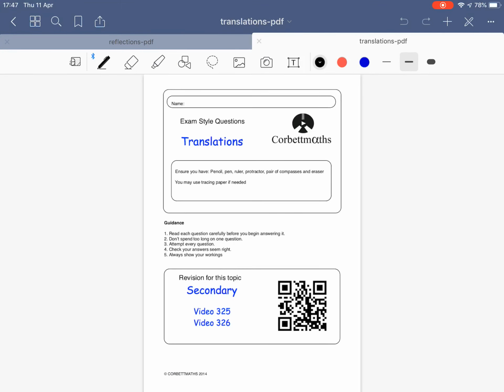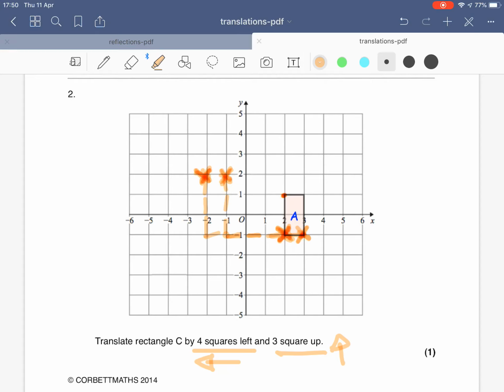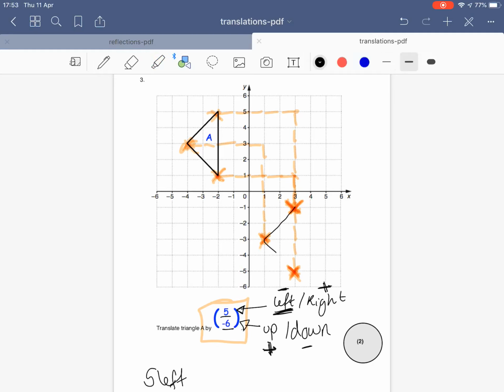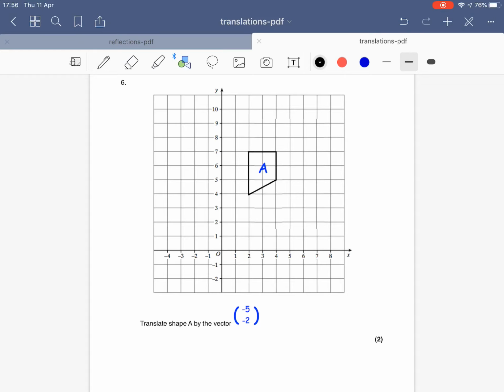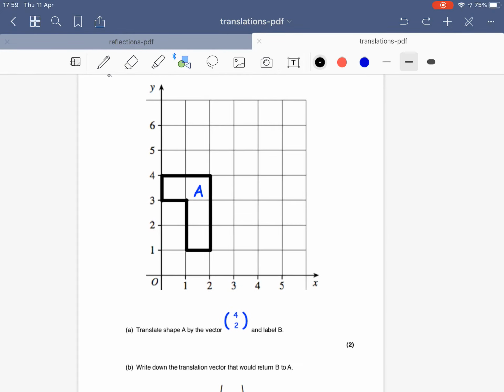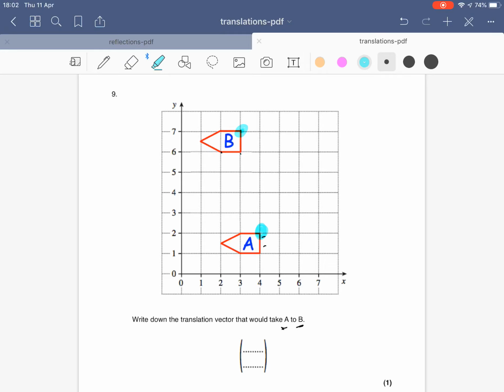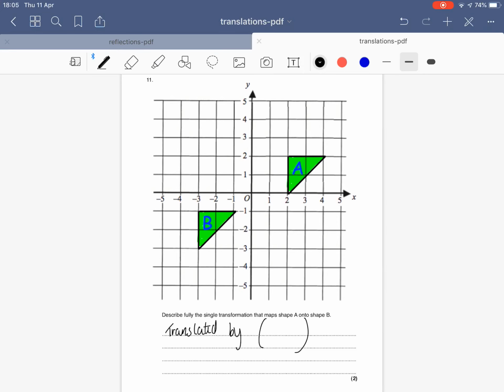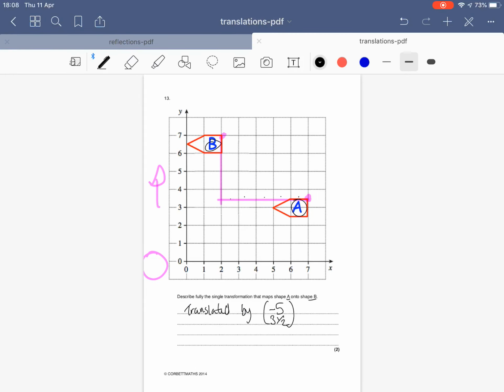Revise With Me - Translations